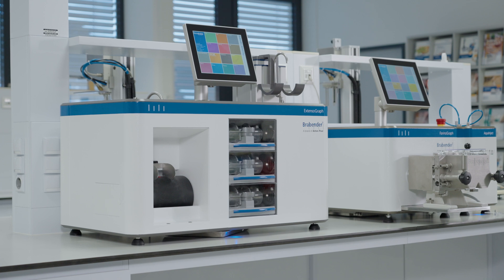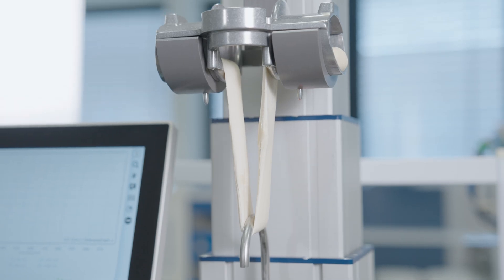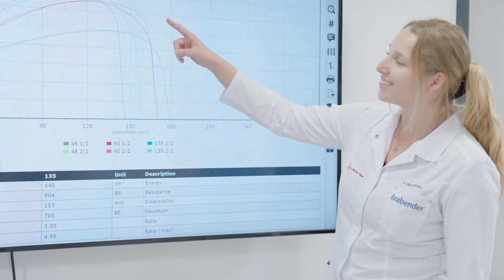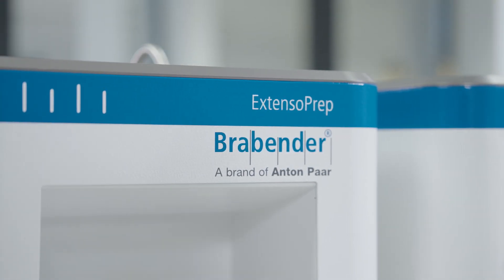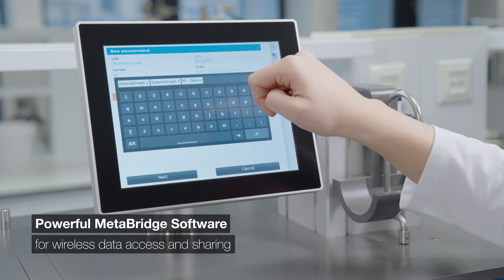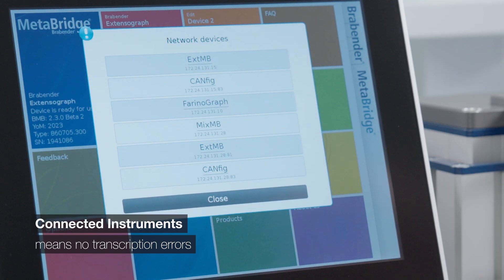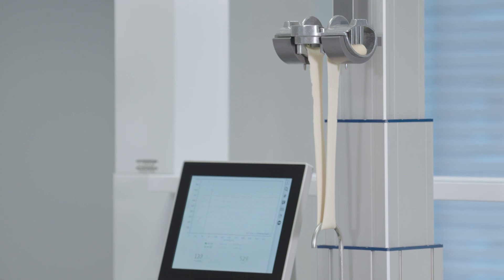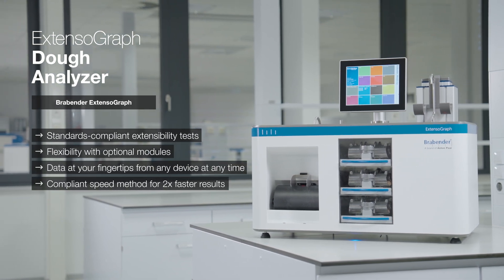Reliable Dough Extensibility Tests with the Brabender ExtensoGraph | Anton Paar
Anton Paar’s Brabender ExtensoGraph brings unmatched reliability and efficiency to dough extensibility testing.

Engineered with flexibility in mind, the ExtensoGraph allows for modular configurations and includes the MetaBridge software, which facilitates real-time data access and integration, making it the ideal analyzer for professional bakers and laboratories alike.

The ExtensoGraph is your go-to solution for precise, standards-compliant dough extensibility tests. Dive into next-level dough analysis and elevate your results.

► Features include:
• Modular design adaptable for any workspace requirements
• MetaBridge software for easy data monitoring and sharing
• Reduced testing time by up to 45 minutes per sample with speed-compliant methods
• ERP and LIMS compatibility for efficient data flow